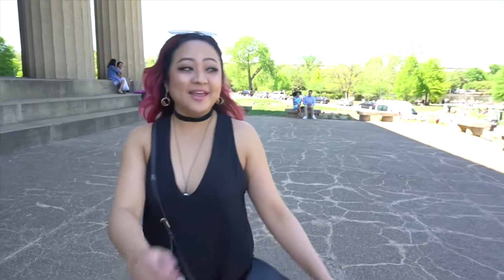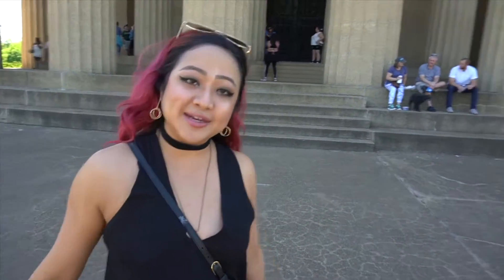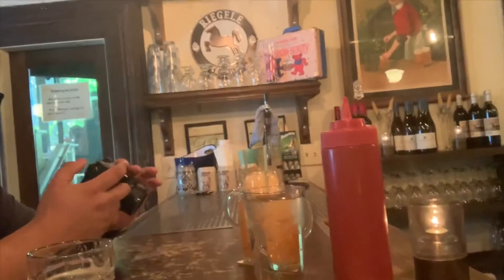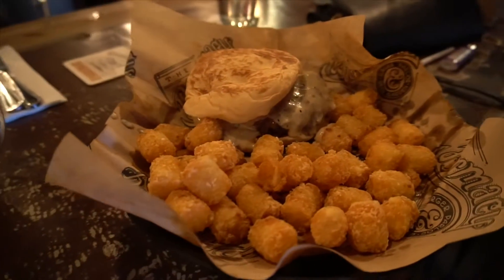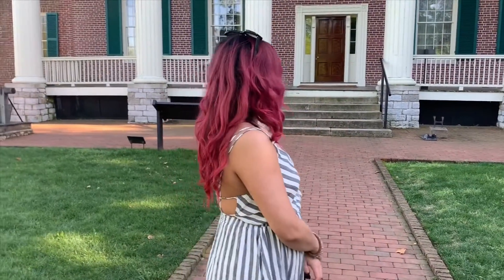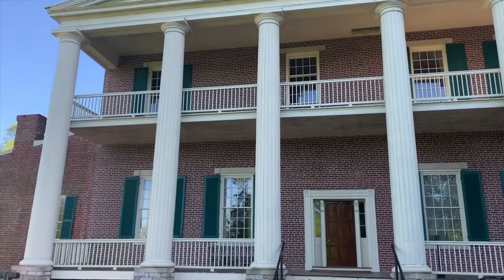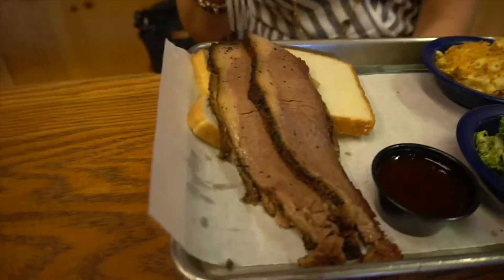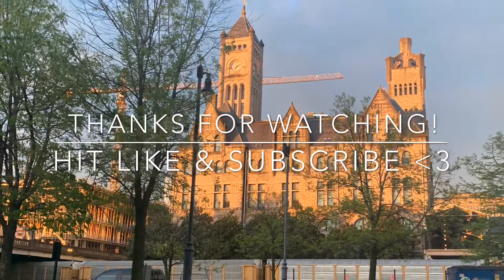What To Do in Nashville TN Pt 2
Welcome to Music City! Nashville is such a lovely city and the perfect weekend getaway. So many good foods like BBQ and hot chicken! Vibrant food scenes and nightlife. Would love to come back ASAP!

Places mentioned:
1. The Parthenon 0:06
2. Pharmacy Wurst Burger 1:08
3. The Hermitage 2:15
4. Martin's BBQ Joint  3:33

Mural by Adrien Saporiti